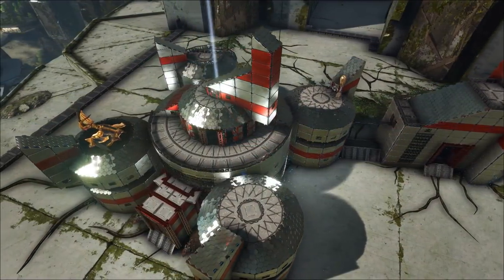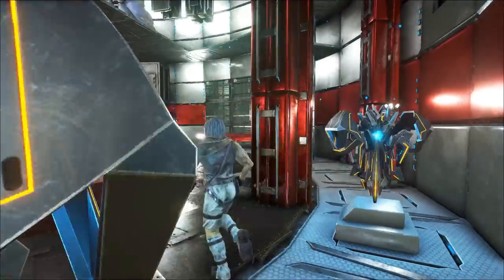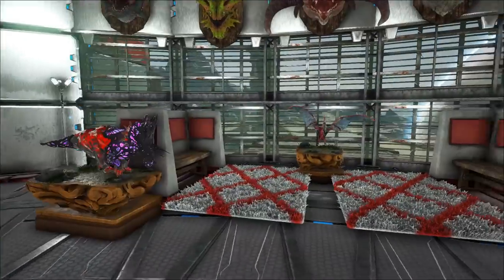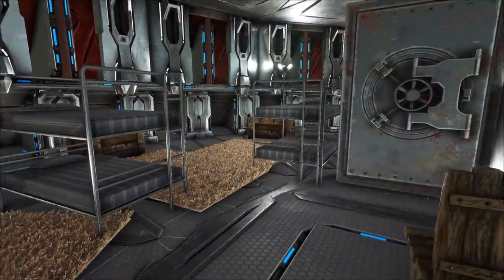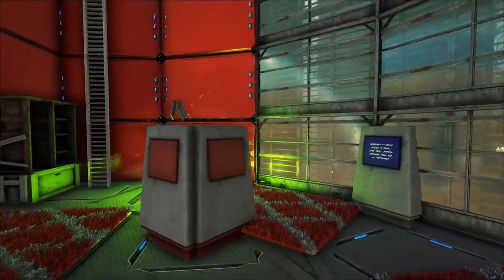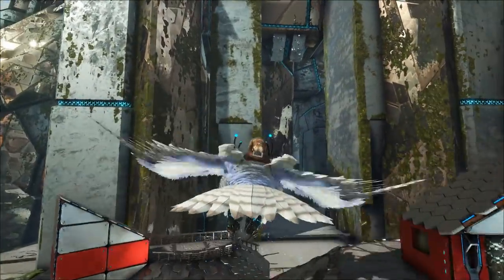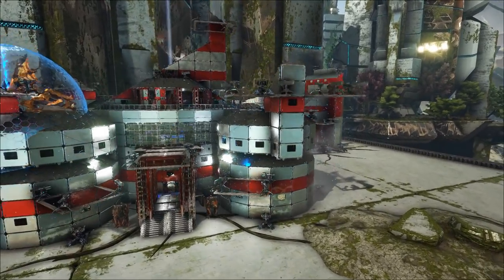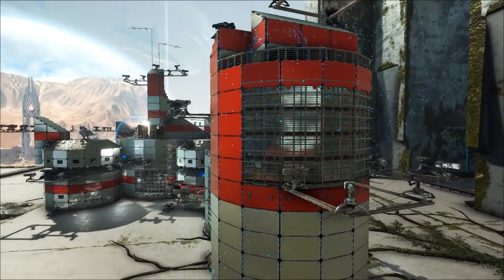ARK: Survival Evolved - Castle Base Tour - Extinction base location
Welcome to the command bunker. when I started building this I was thinking of a Mars colony space station sort of idea.
  I started to put some features into the smaller circles like the gun ports and thought this place could be pretty well defended and decided it looked more like a command bunker.
 An ark builder called Sitharias mentioned it looked like a base from command and conquer or some other RTS game and I like that idea.
  So I am going to finish the walls and build some dino pens and other buildings in the same style and make it a small series of RTS builds.

Music

Other music from Ark Survival Evolved in-game music